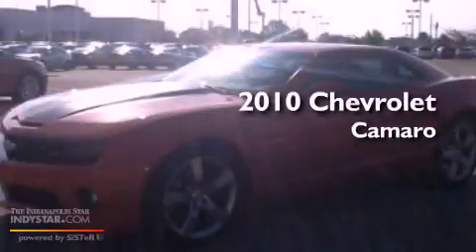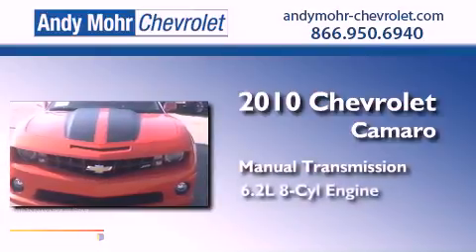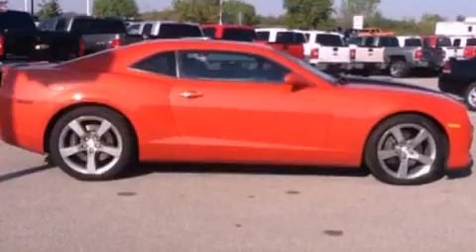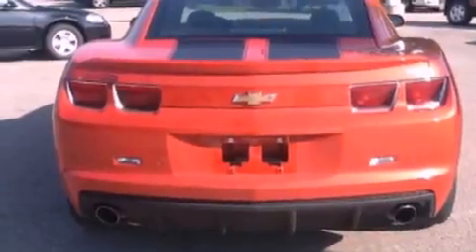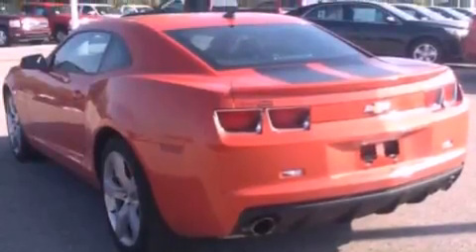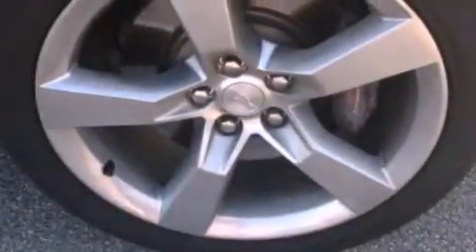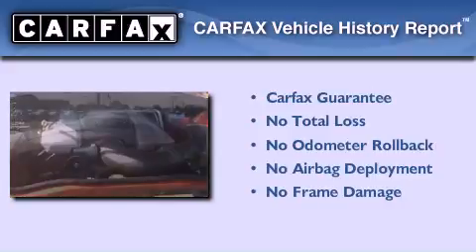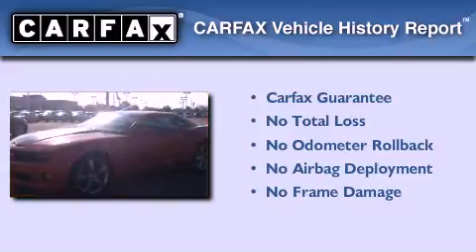2010 Chevrolet Camaro Indianapolis IN 46168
Year : 2010
 Make : Chevrolet
 Model : Camaro
 Engine : 6.2L V8 16V MPFI OHV
 Trans . : Manual
 Exterior : Inferno Orange Metallic
 Miles : 12,508
 Interior : Black
 Stock : PC3119A

 2712 E. Main Street